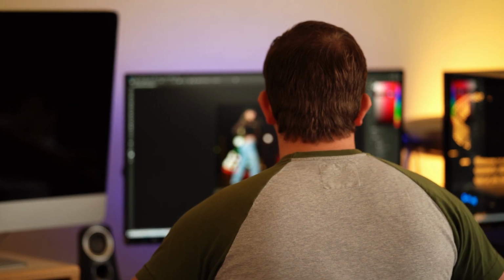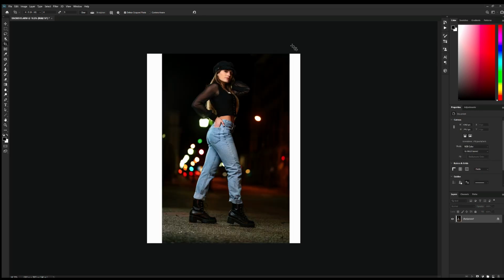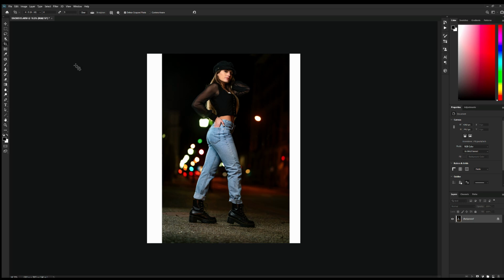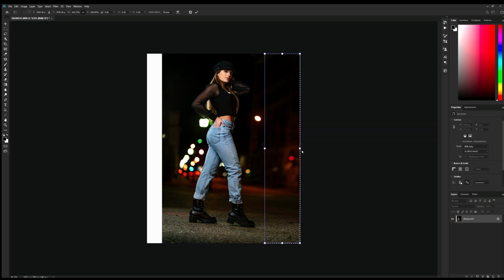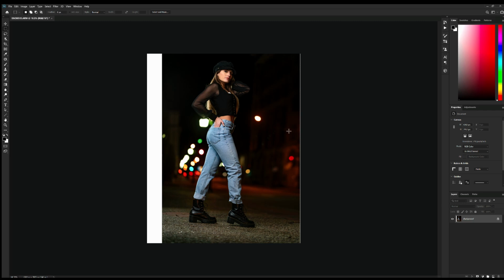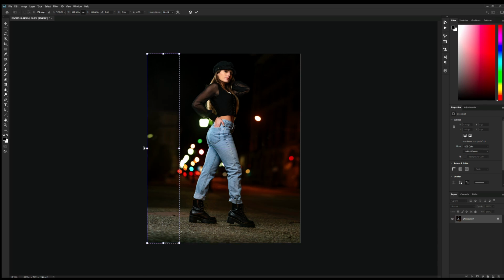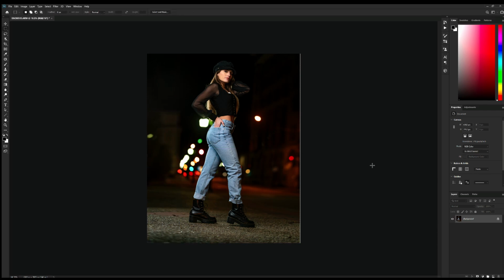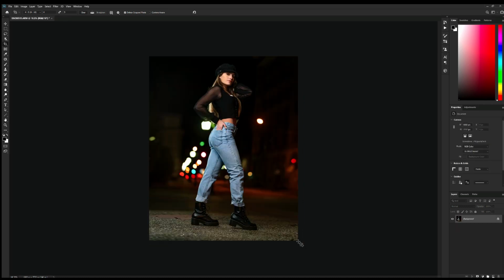Post Full Pictures To Instagram With This Trick!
Does it drive you crazy when Instagram forces you to crop in on your image? In this video I will show you a trick to change your photo to an Instagram aspect ratio without loosing any of your original image. With this tip you can avoid using apps that add colored side bars to your photo and instead fit the image and maximize its size on your feed.